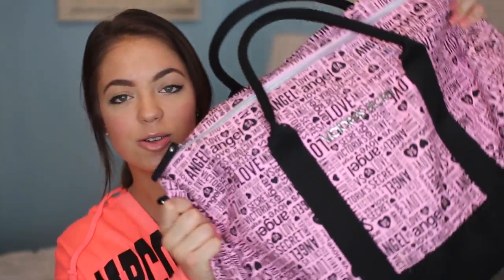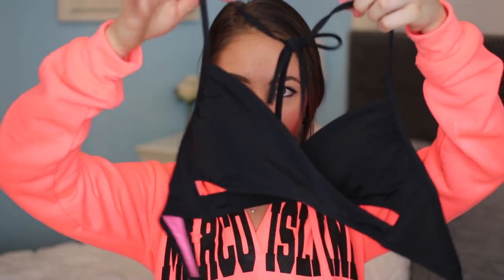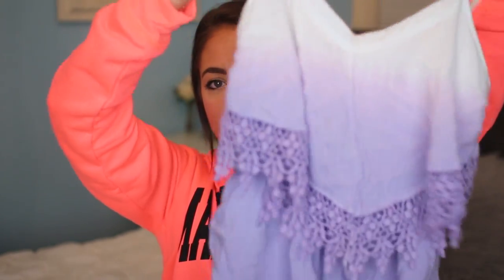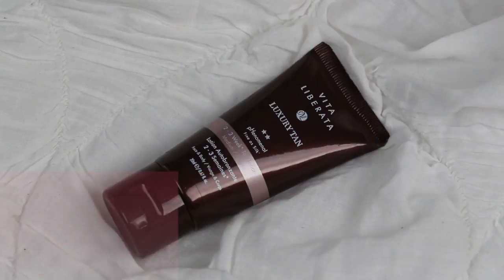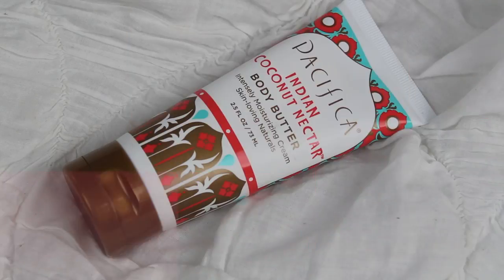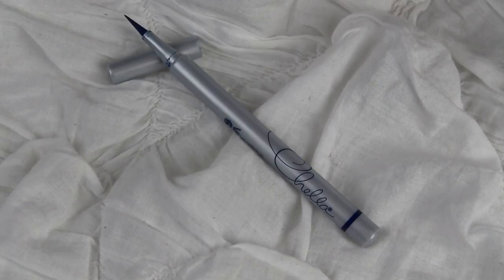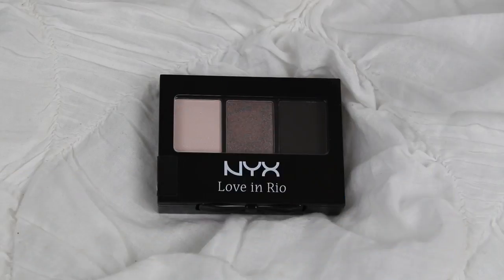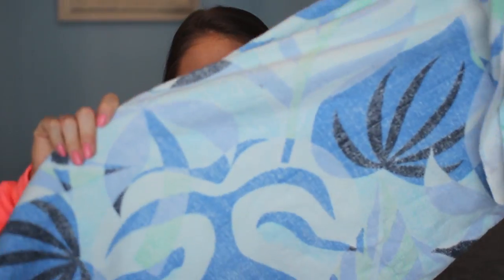What's In My Beach/Pool Bag?!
∙•❁OPEN FOR MORE INFO❁•∙
❀‬Instagram➜ @ClaudiaSulewski

This video was my monthly ipsy video:)

What's in my Glam Bag?!